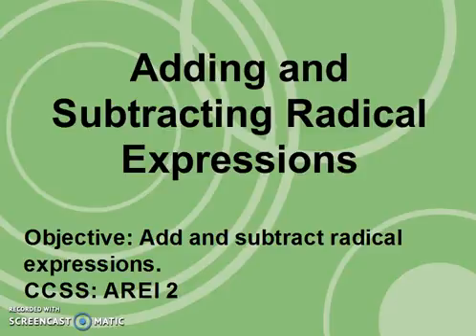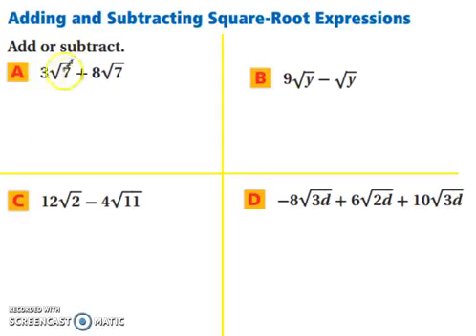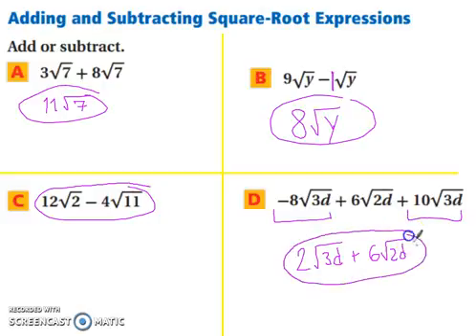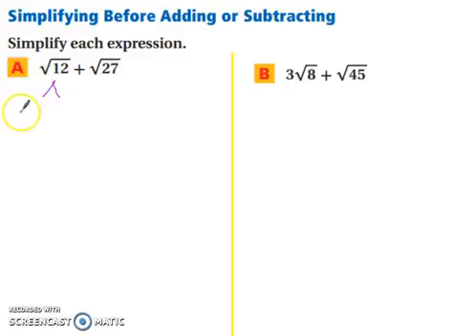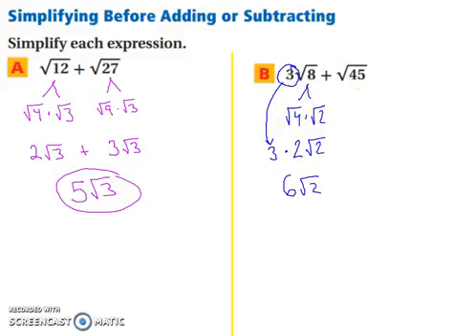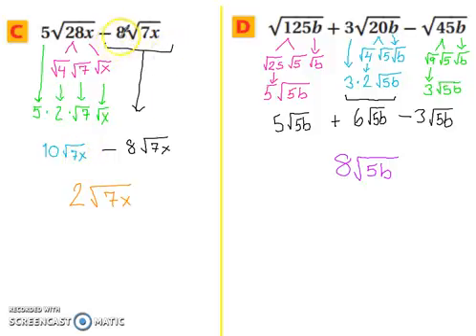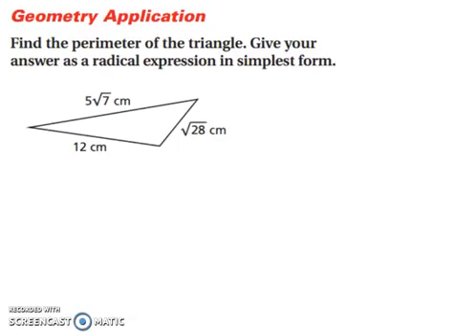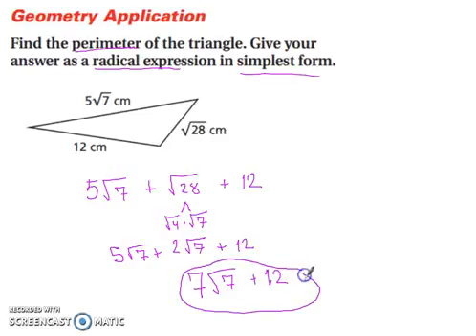Adding and Subtracting Radical Expressions